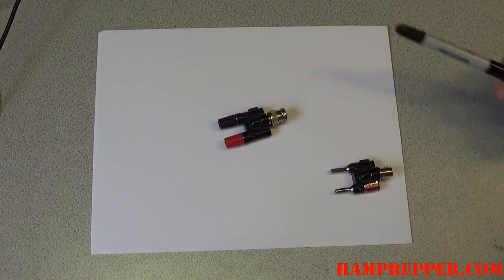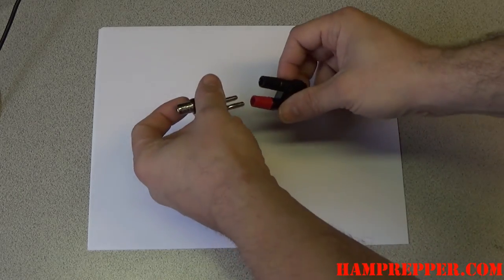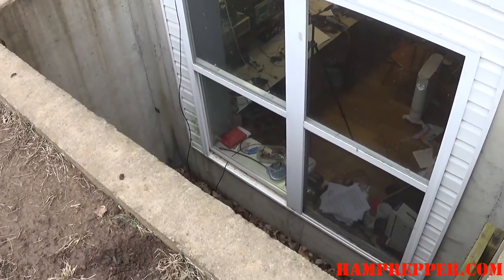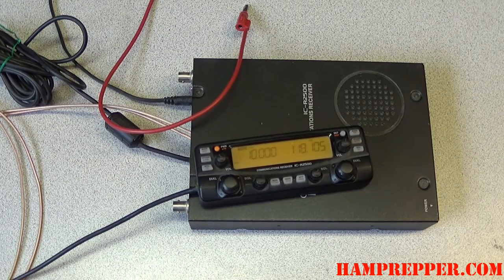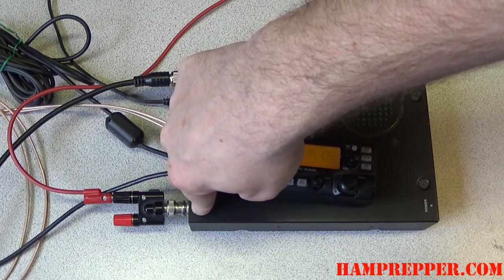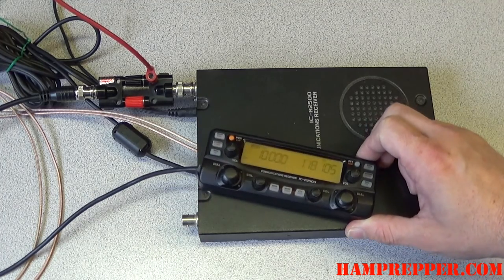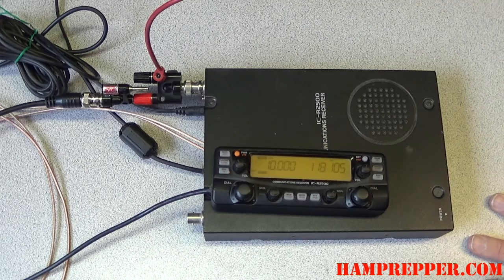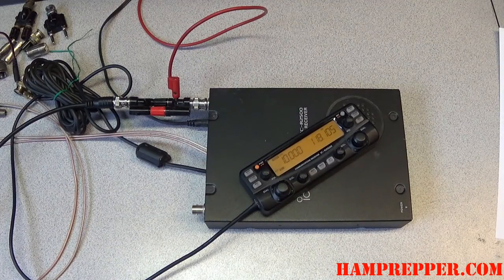Turn Coax Into An Antenna Using Banana Adapters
Here is a simple method that requires no soldering or stripping to connect a piece of coax to your radio and make a simple stealth receiving antenna using two banana adapters. for more howto's